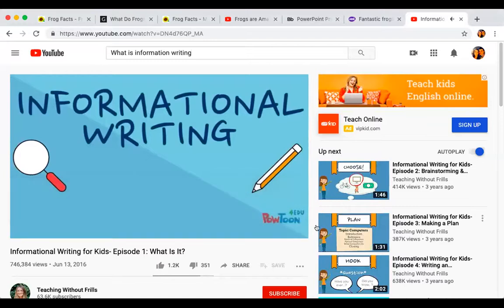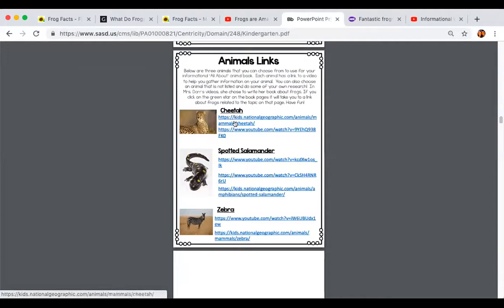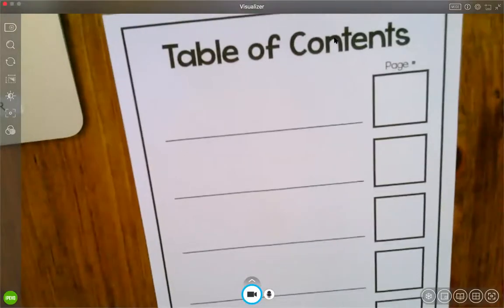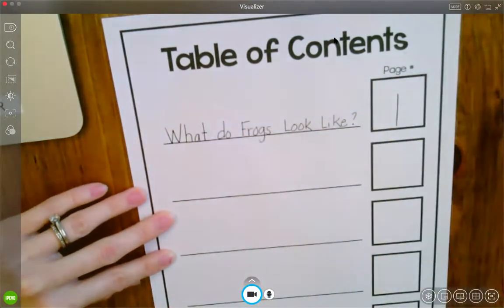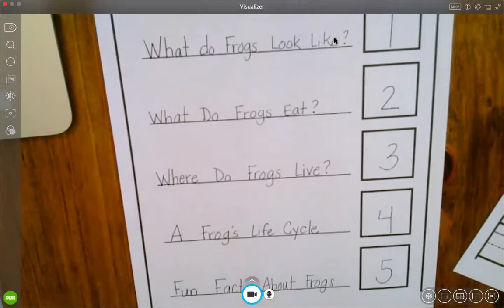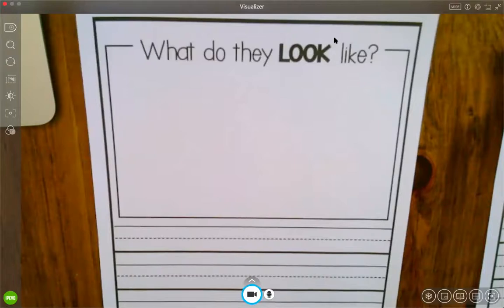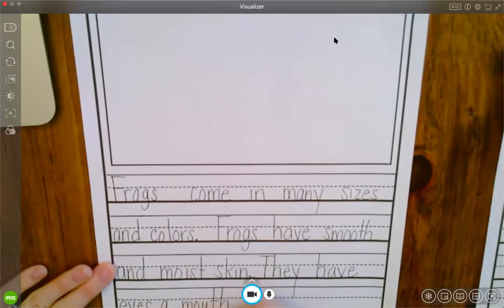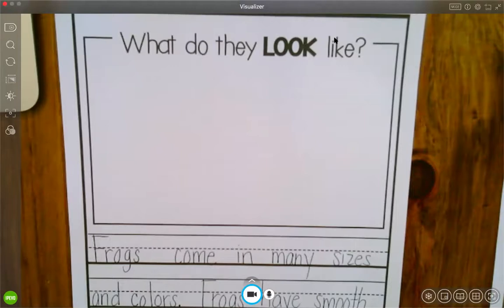Writing: "All About Book"- Part 1, Packet 3